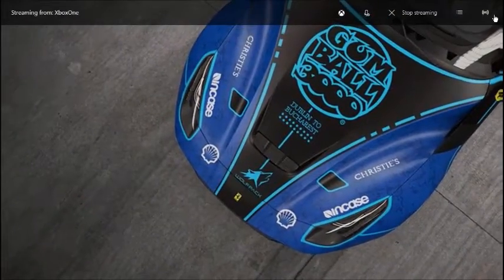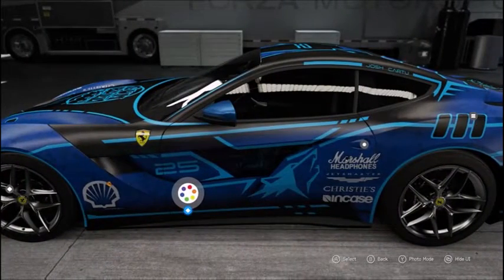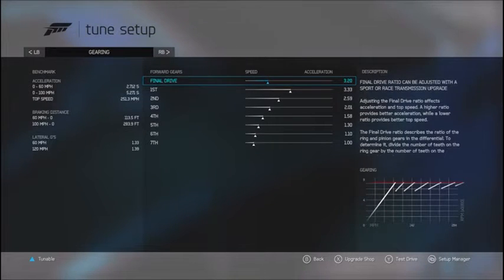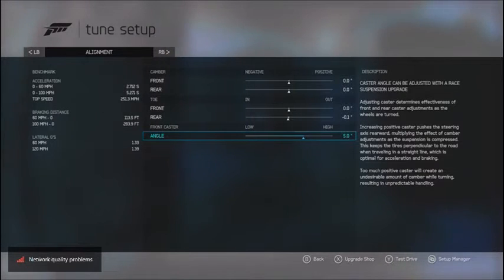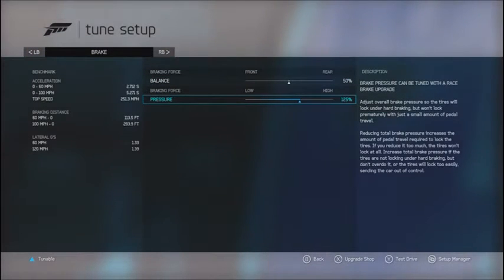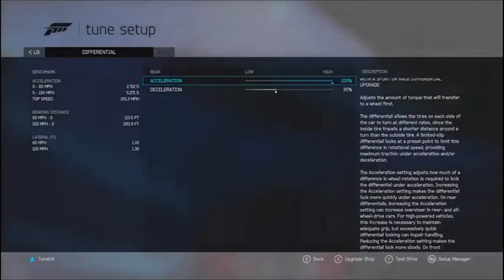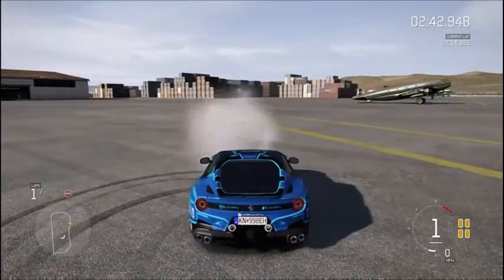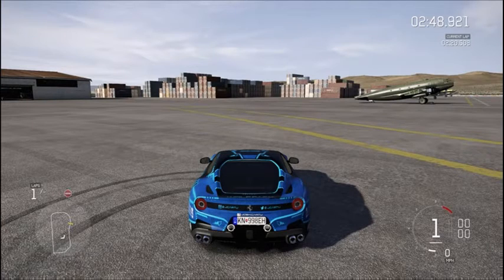Forza Motorsport 6: Crazy 1,100 HP F12! (Josh Cartu's F12 Showcase)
I did a thing, as I mention in the video depending on if i get FH3 today this may or may not be the final FM6 video for some time.